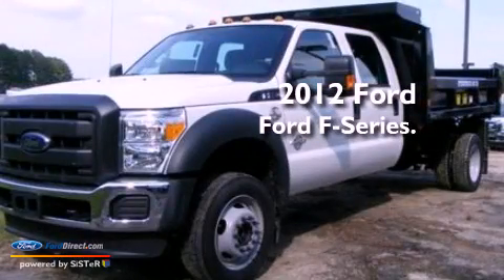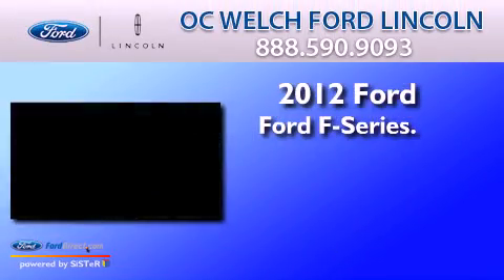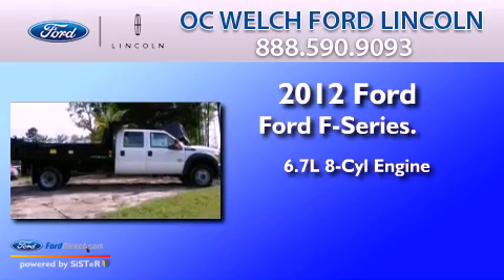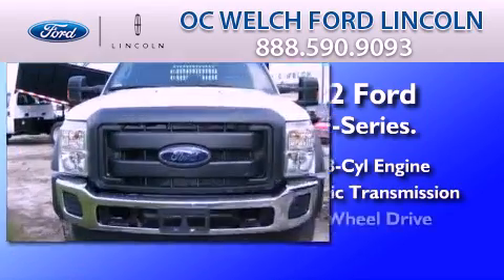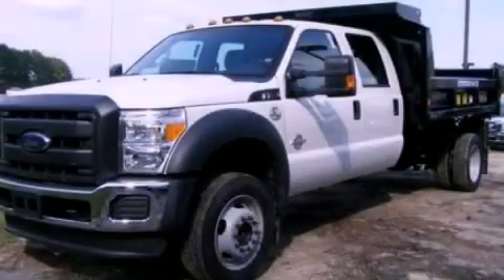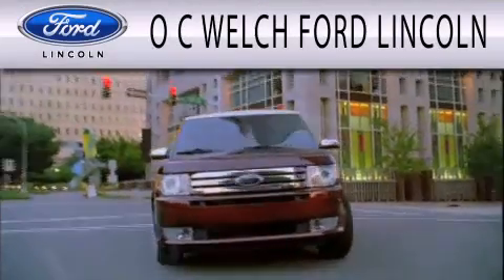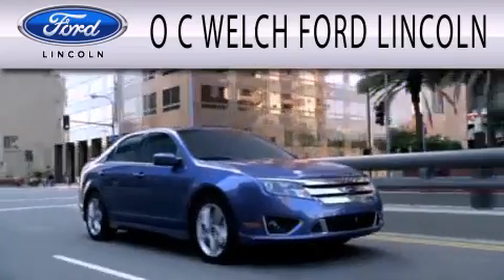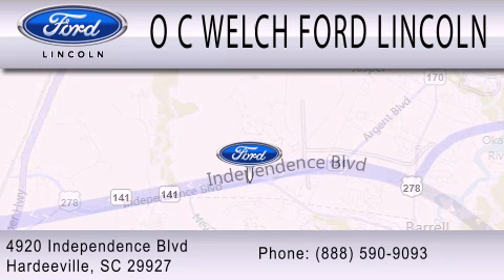2012 FORD F-550 CHASSIS Hardeeville SC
Year : 2012
 Make : FORD
 Model : F-550 CHASSIS
 Engine : 6.7L V8 32V DDI OHV TURBO DIESEL
 Trans . : AUTOMATIC
 Exterior : OXFORD WHITE
 Miles : 627

 Stock : 00T31141